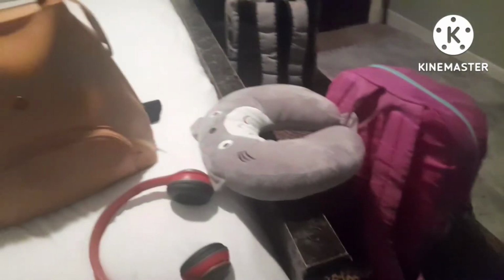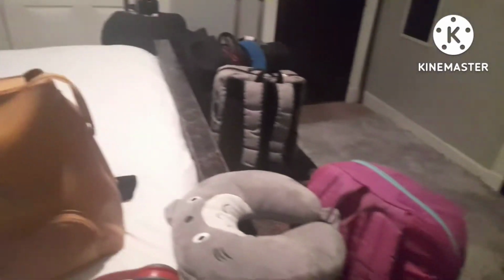Our Trip from the Bahamas back to Jamaica ✈🛩☺✈🛩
In this vlog you will be seeing my family and i travelling back to Jamaica from the Bahamas. Enjoy this trip with us☺😍😍☺😍😱